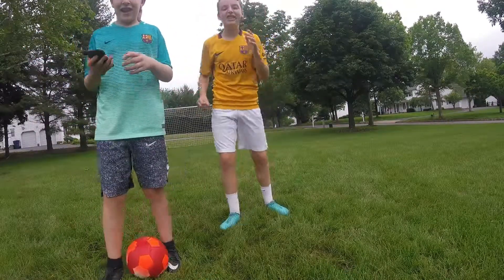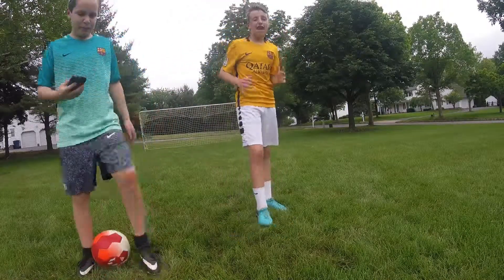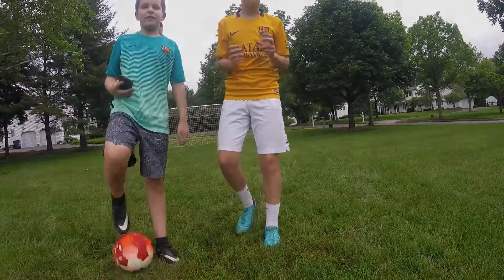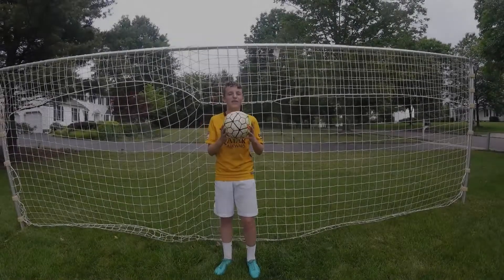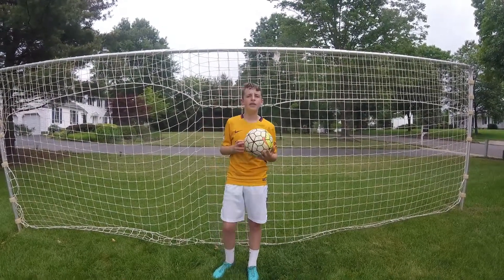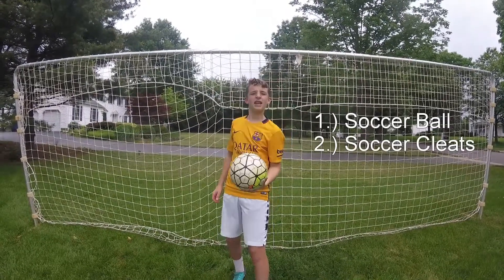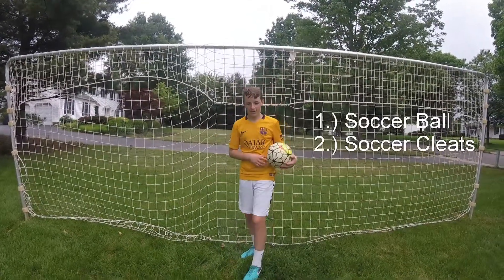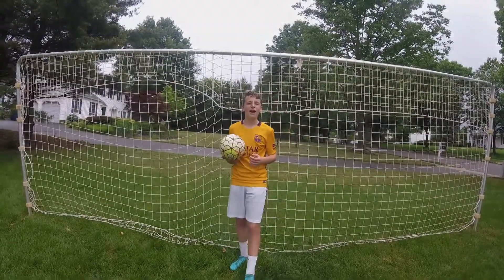Public Speaking Assignment 6 1 2018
ZGO public speaking assignment.  How to take the perfect free kick.